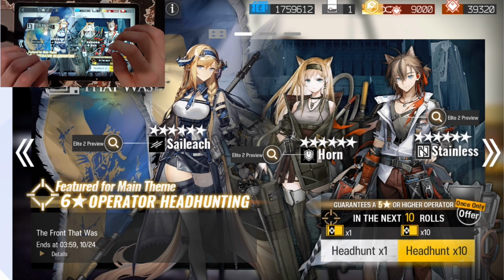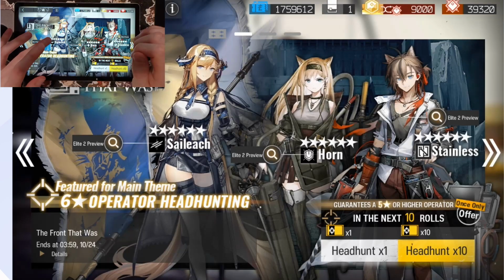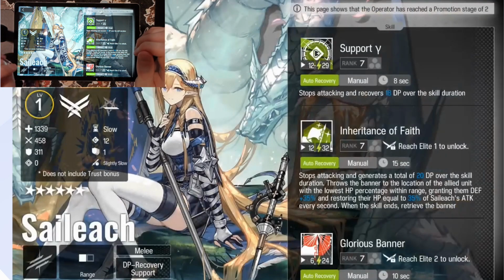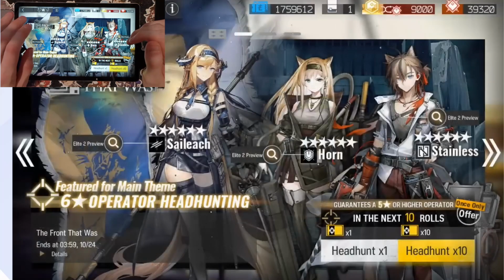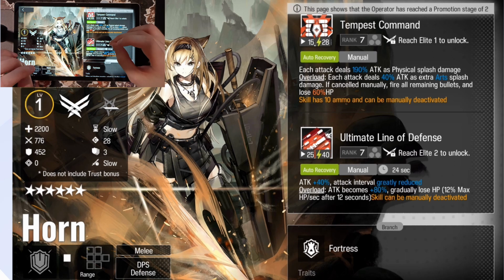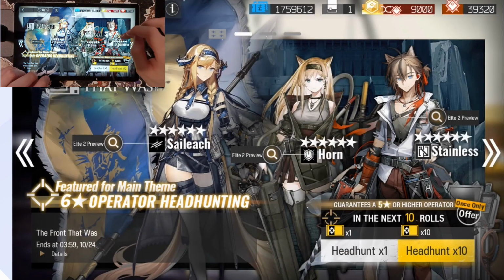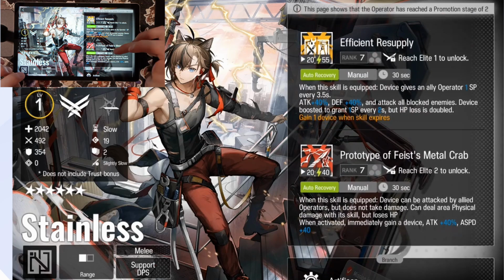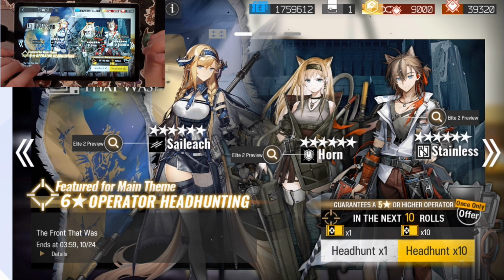Saileach, Horn & Stainless | Am I pulling? ft. Hand Reveal [Arknights]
This video is just my thoughts and opinions and if I'm pulling or not. I tried new style of recording everything so the flow is bit lost for now! But I'll try my best to improve! I took a small break from making videos for reasons that I might talk about in a future video (or not, who knows!) Hopefully I'm back now though!

We just got Front That Was banner in arknights global featuring Saileach, Horn and Stainless.